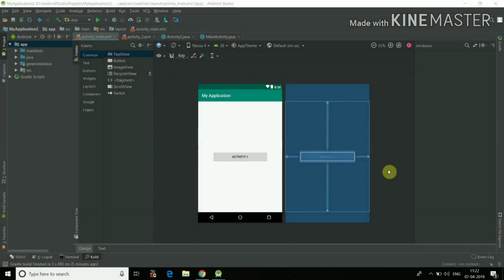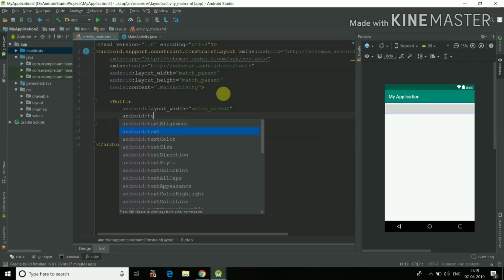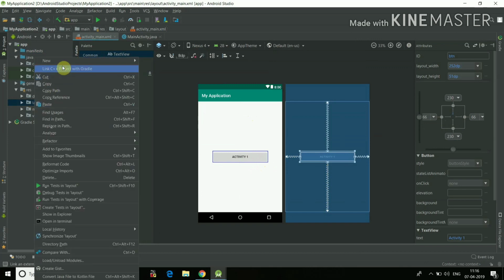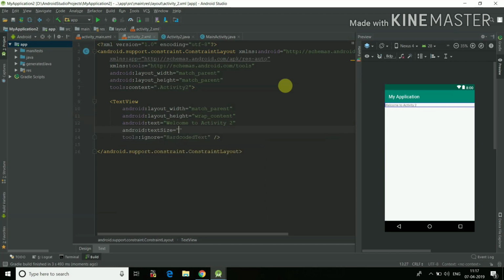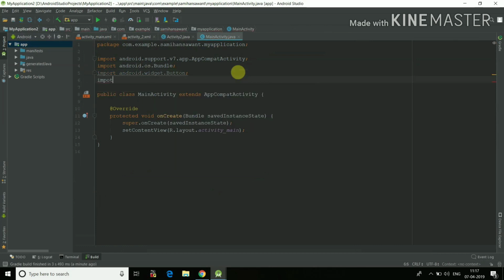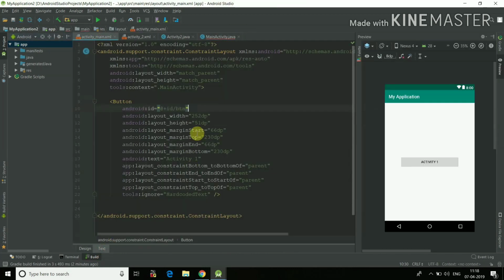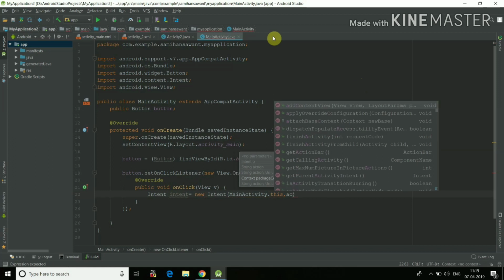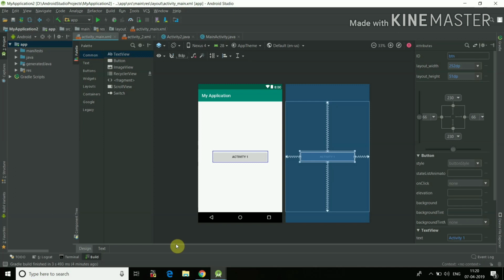Link Two Activities - Android Studio latest version